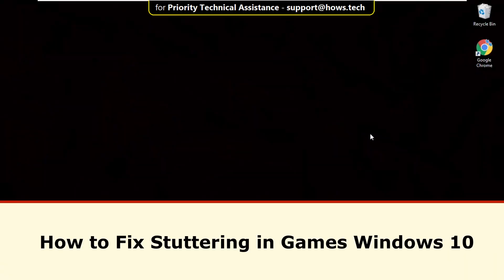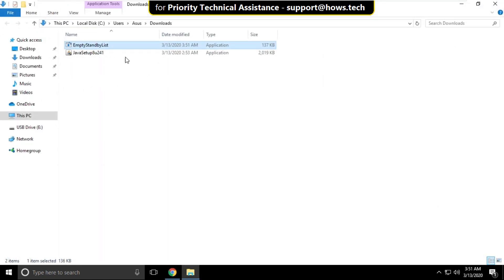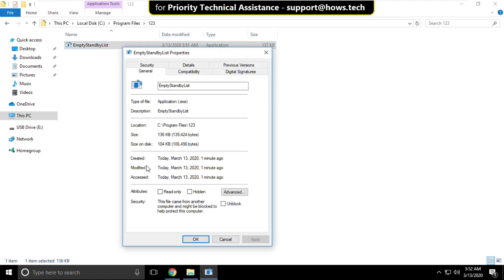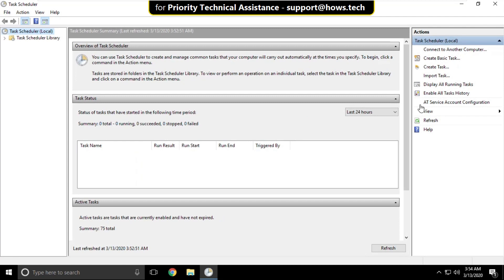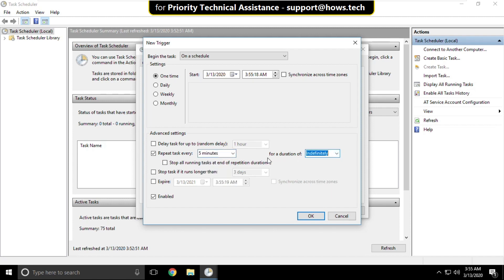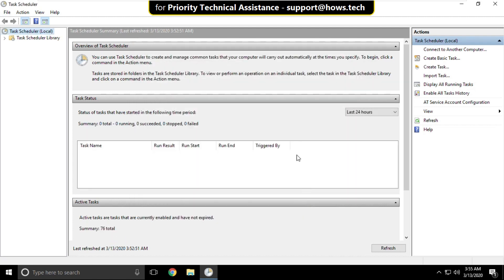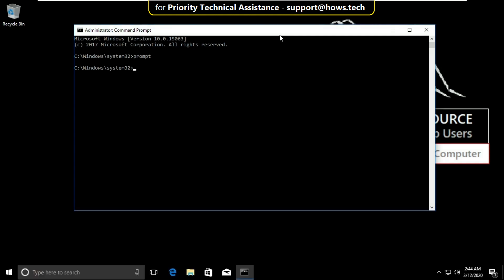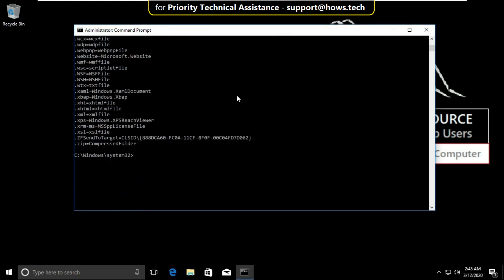How to fix Stuttering in Games with High FPS in Windows 10 \ 8 \ 7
This video is going to guide you through the steps on How to fix Stuttering in Games with High FPS in Windows 10 \ 8 \ 7 Systems.